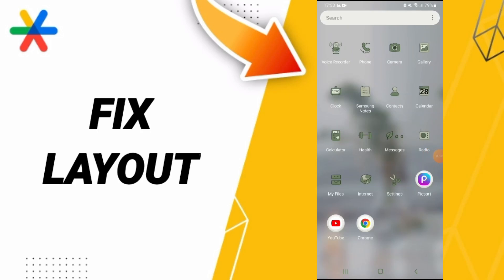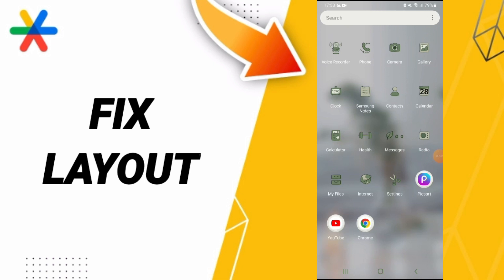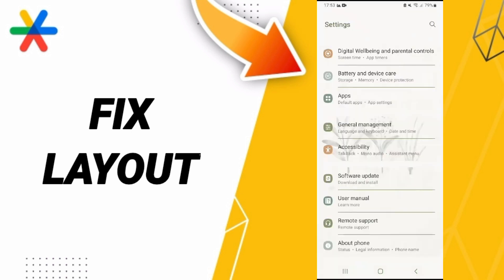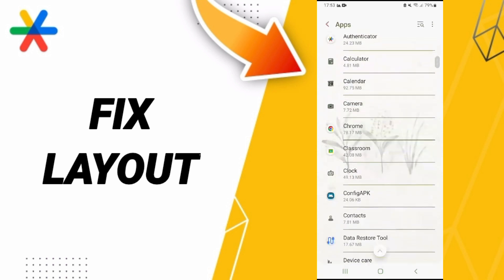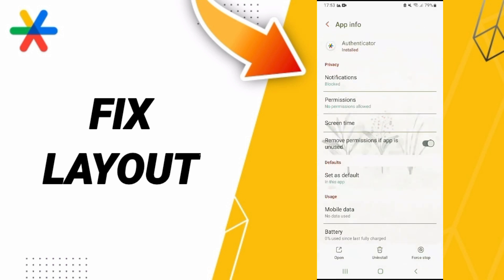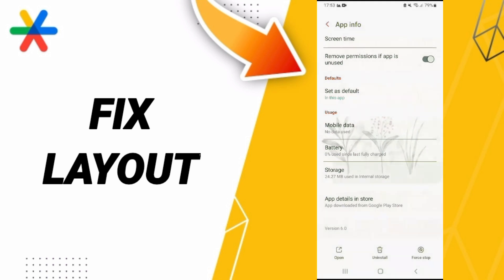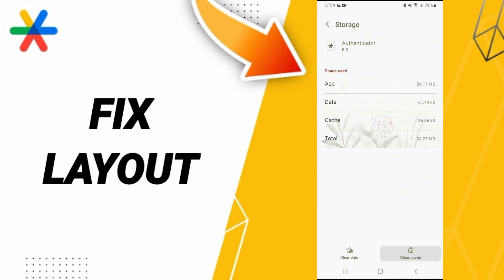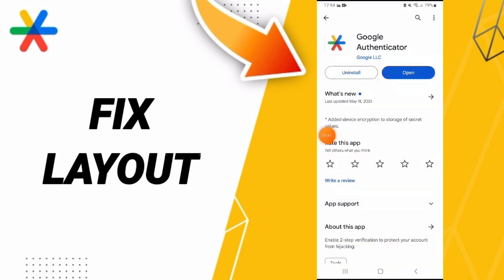How To Fix Layout On Google Authenticator App 2024